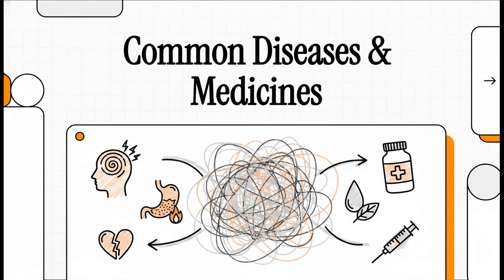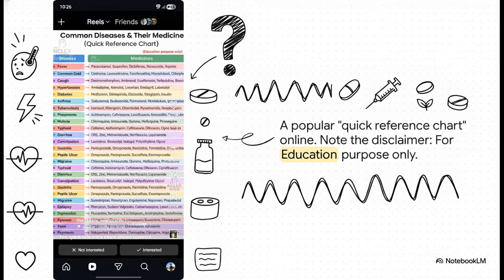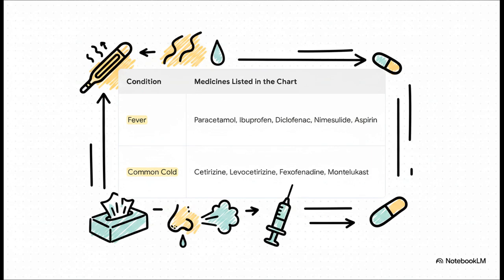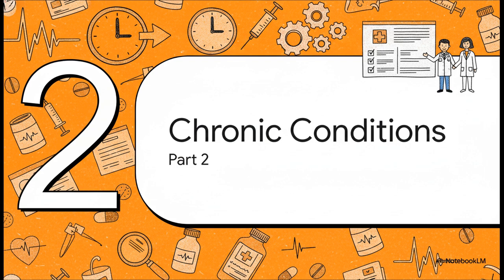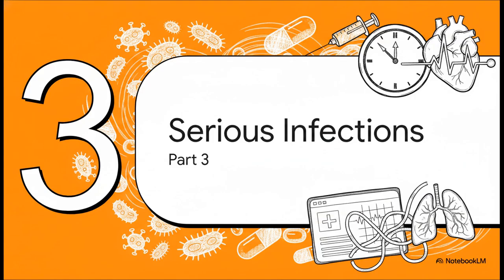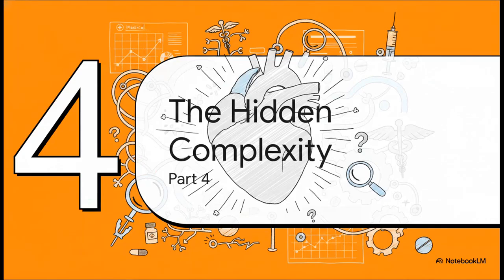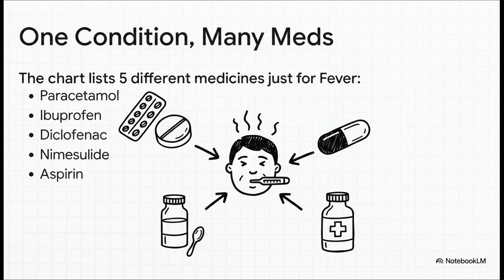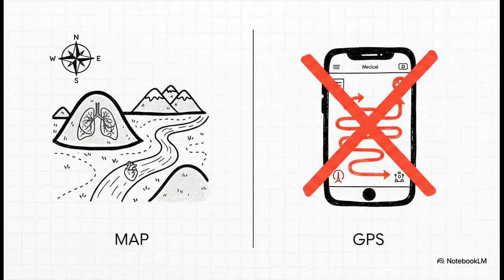Common diseases and their medicine 💊 🙄